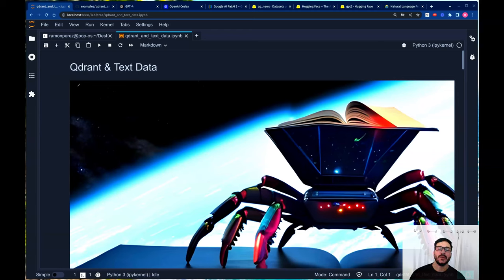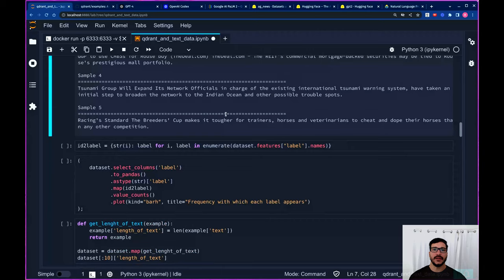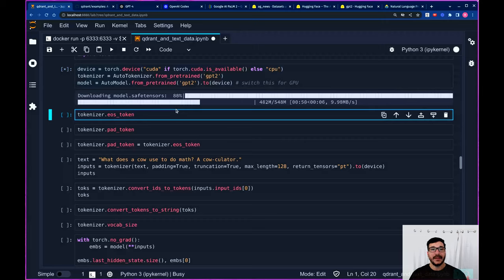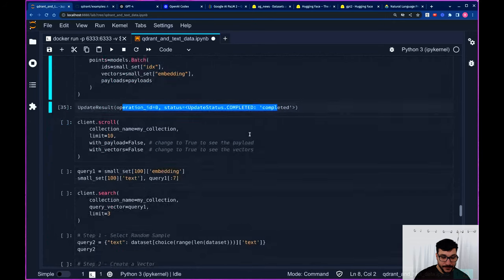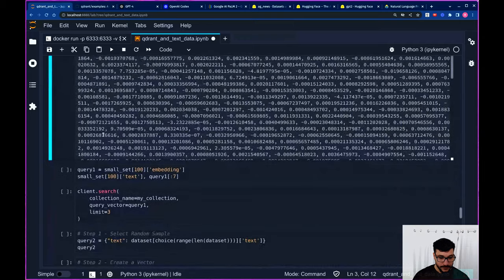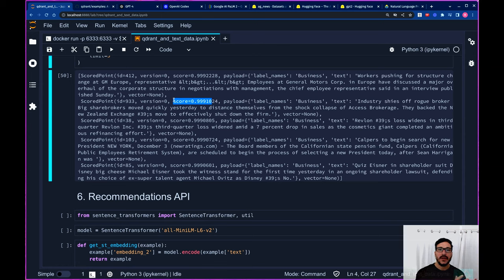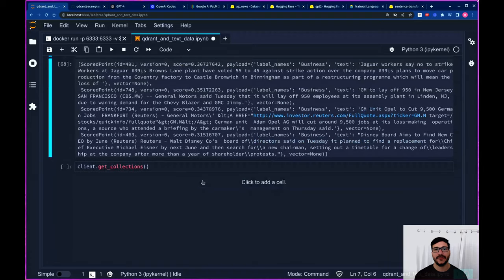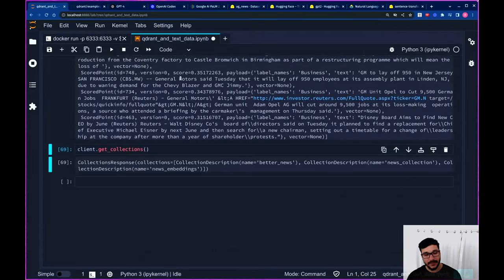Natural Language Processing with Qdrant for Vector Similarity Search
In this tutorial, you will learn about how to get started with Qdrant and text data. In particular, you will learn about how to create vector embeddings from text data and add them to Qdrant to conduct similarity search, and to provide recommendations based on the context of each document in our corpus.

This tutorial is also available as a document on our Documentation